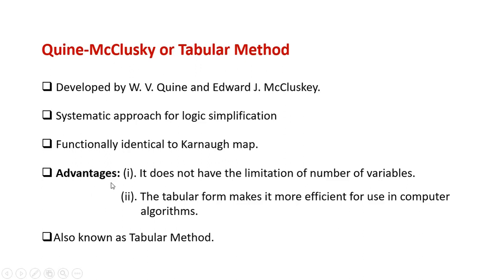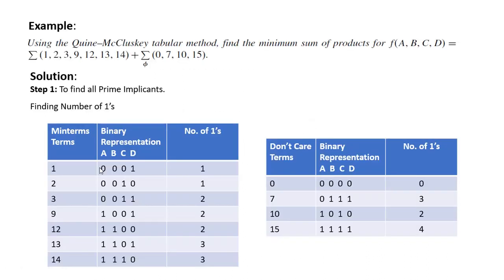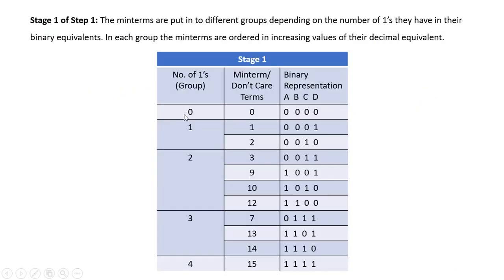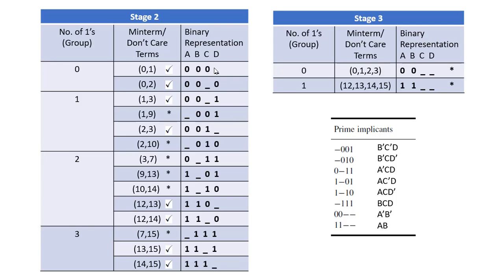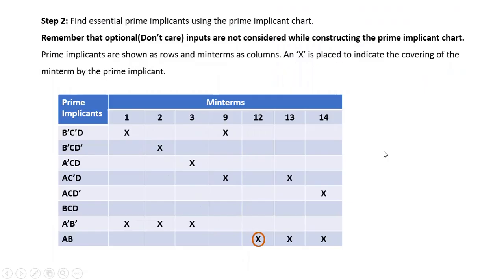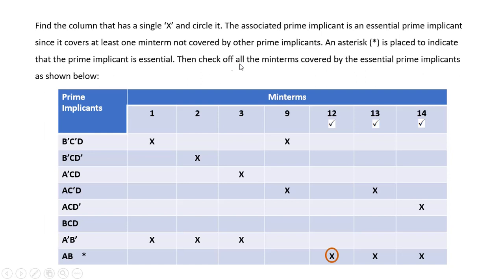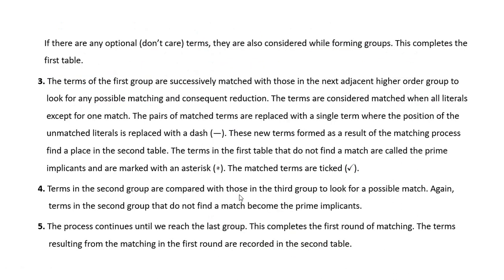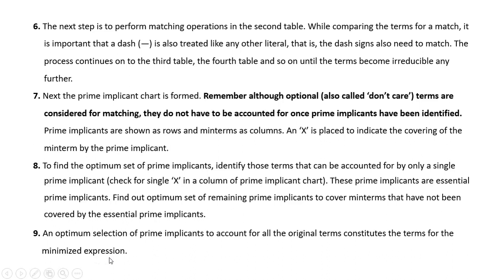Quine-McClusky or Tabular Method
* Developed by W. V. Quine and Edward J. McCluskey.
* Systematic approach for logic simplification
* Functionally identical to Karnaugh map.
Advantages: (i). It does not have the limitation of number of variables.
                       (ii). The tabular form makes it more efficient for use in
                             computer algorithms.
* Also known as Tabular Method.